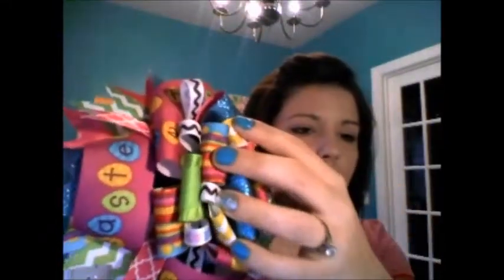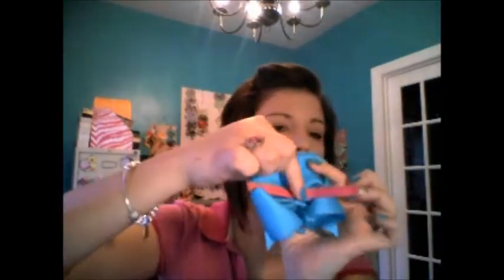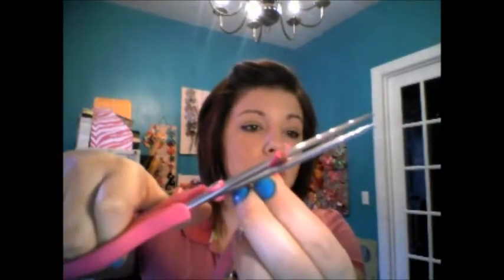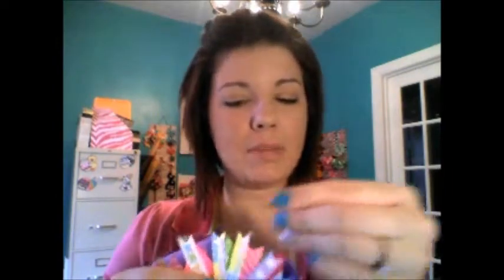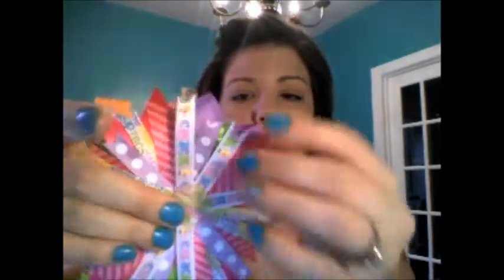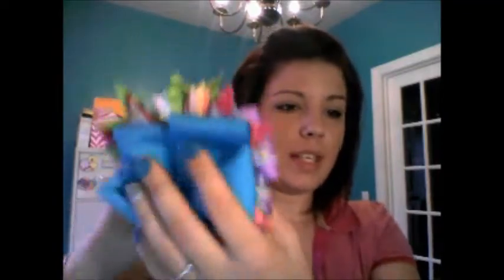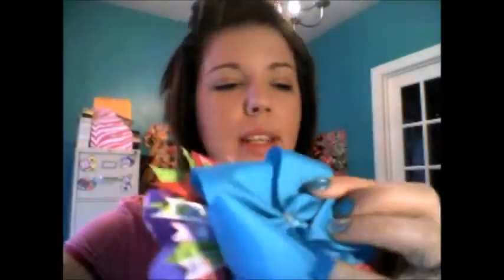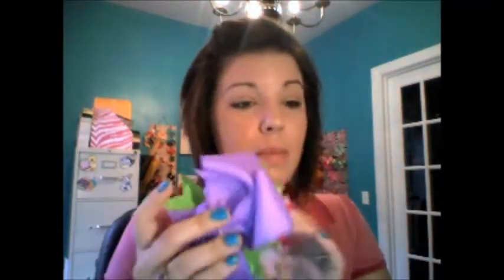How to make ribbon spray for your bow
In this video I will show you how to make the ribbon spray pieces and attach them to a bow!